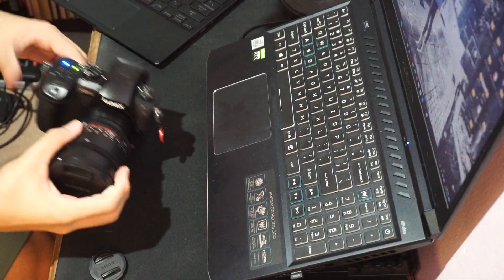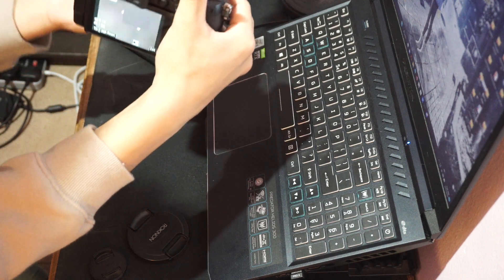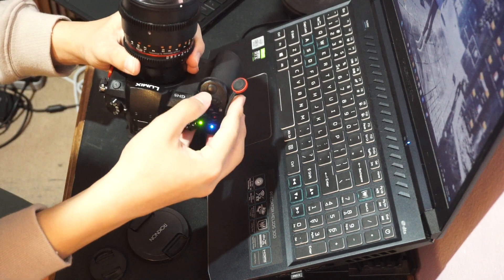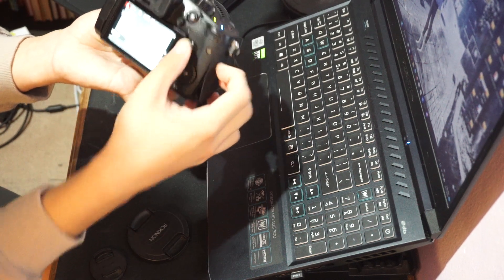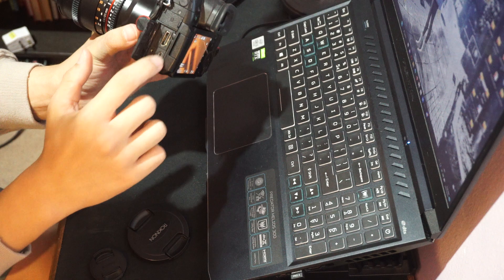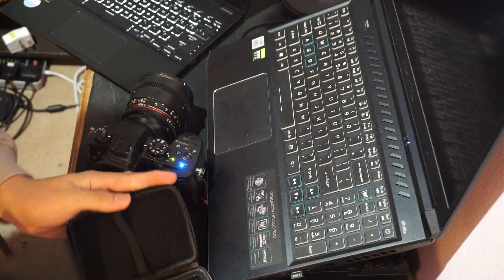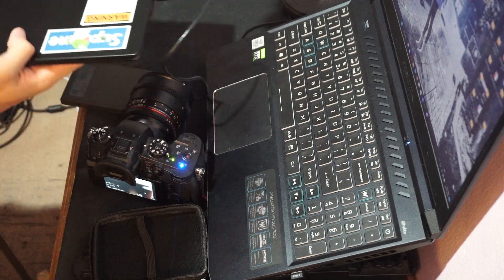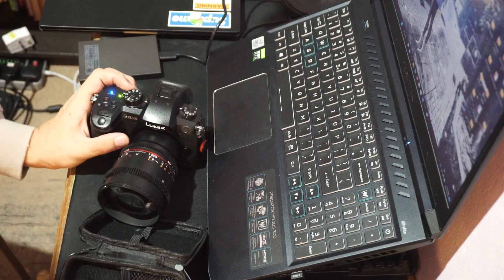Panasonic GH5 Review // ( One of ) The best hybrid cameras??